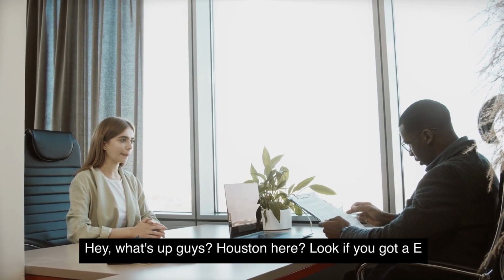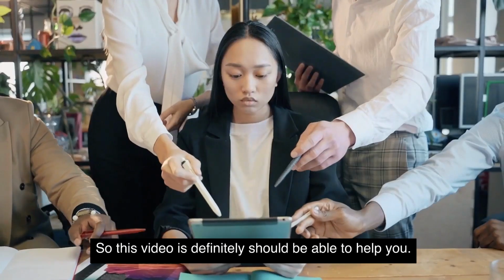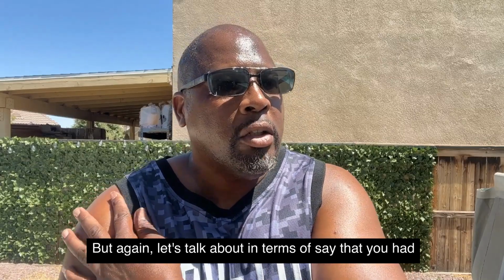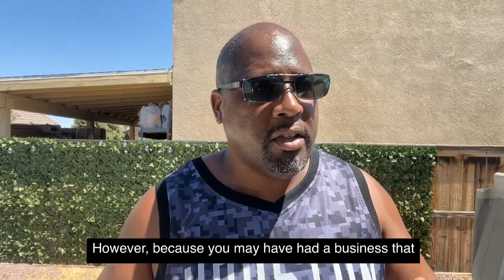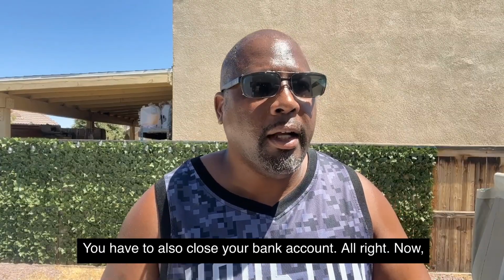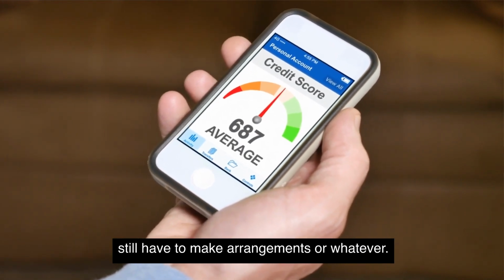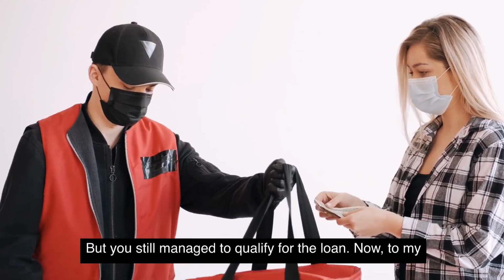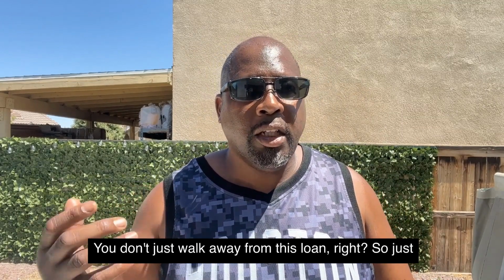$25000 SBA EIDL Loan Deleted Step by Step | New SBA Loan Forgiveness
Video Summary:

In this video, I will discuss what to do if you have received an EIDL loan or SBA loan but your business is not making any money and you are unable to pay it back. First, it is important to have a bank account with one of the major banks such as Chase, Citibank, or Capital One, as they report to more business credit bureaus. If you have gone through the process and received an EIDL loan, you need to properly dissolve your business. This involves filling out the dissolution paperwork with your secretary of state and closing your bank account. If the loan was less than $25,000, it was not a personal guarantee loan. However, if it was over $25,000, it was a personal guarantee loan and they may look at collateral and personal credit. It is important to note that if the SBA decides to relieve you of this loan, it may disqualify you from future loans. Additionally, when dissolving your business, your secretary of state may require you to file taxes and count the loan as income. Remember, you cannot just walk away from the loan.